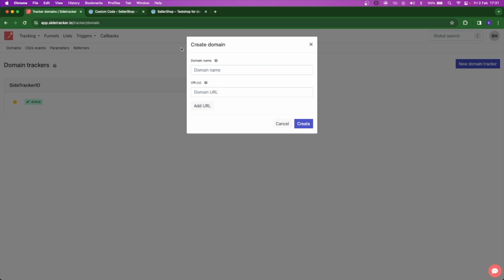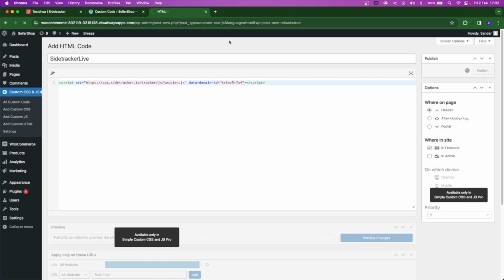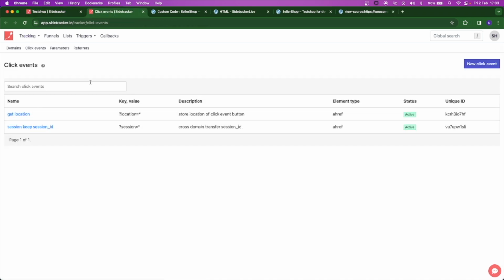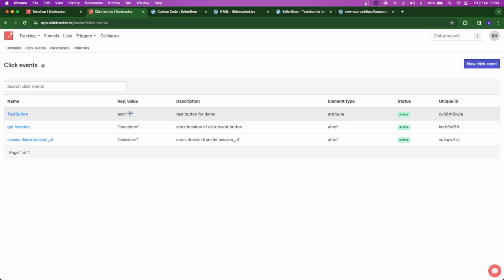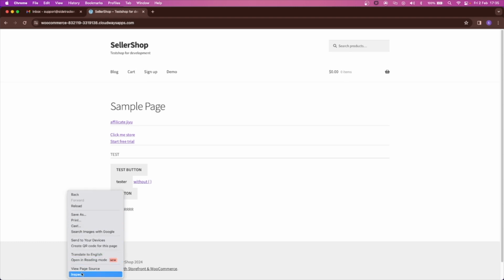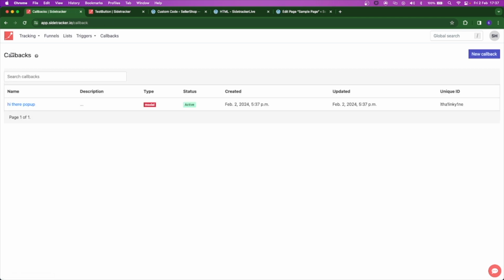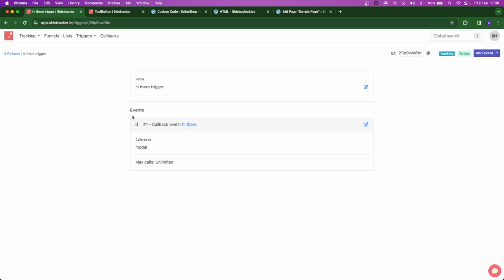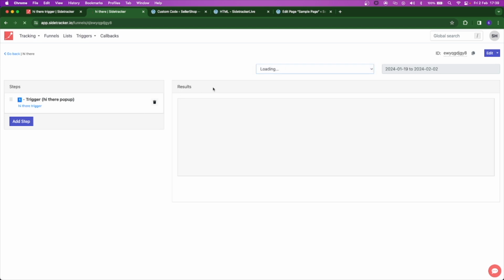How to setup your domain tracker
In this video we explain how to setup your domain tracker in Sidetracker to track visits without the use of cookies!